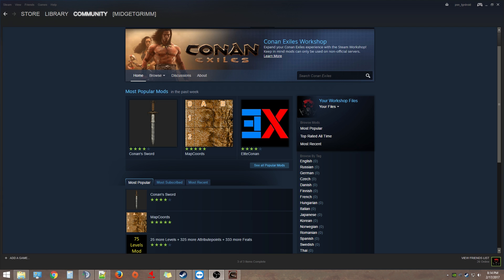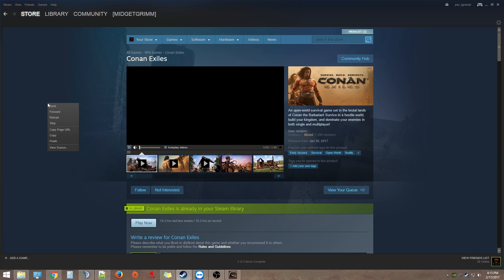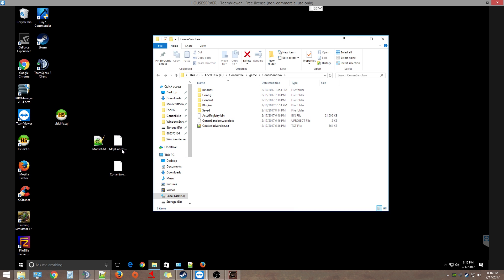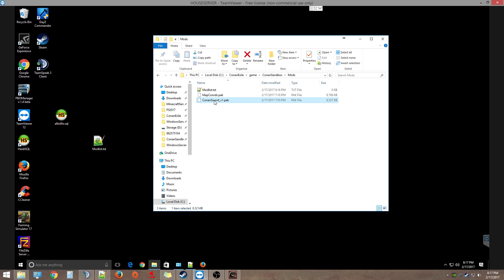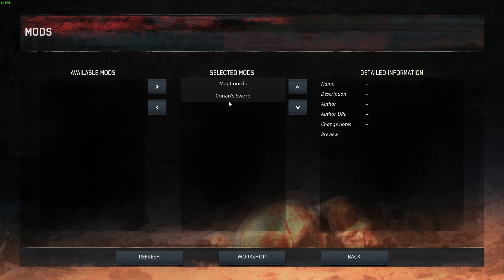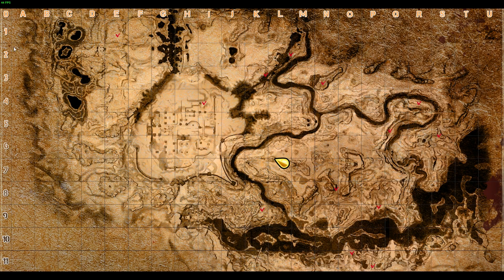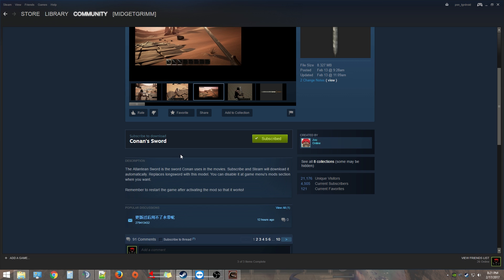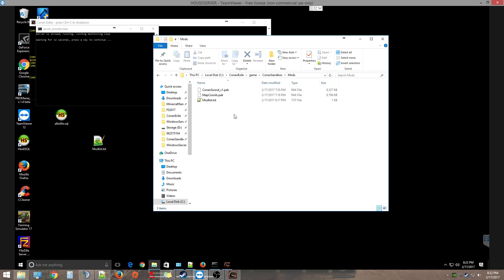▲ Conan Exiles Server Mods & Addon Tutorial | Install Server Addons Mods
Conan Exiles Server Addon Tutorial | Install Server Addons Mods | Steam Workshop

Get the app_id of the game which is 440900

Go to steam games install directory \steamapps\workshop\content\440900

Grab the .pak files you want to add and copy them somewhere on your server box you can access.

Go in to ConanExiles game folder   \ConanExile\game\ConanSandbox

Add a folder called    Mods

-ConanExile
  -Game
   - Mods

Create a file in that folder of Mods called     Modlist.txt

In that file, list your mods, one on each line
Mod.pak
Mod2.pak

Save file

Restart the server

Launch your game

Go to Mods, move your mods you want to use over to Selected by clicking on the mod and clicking on the arrow to move it over

You will have to restart your game, so do that and log in to your server.